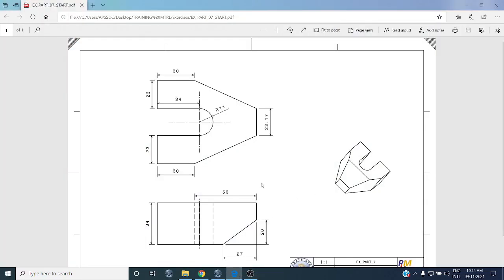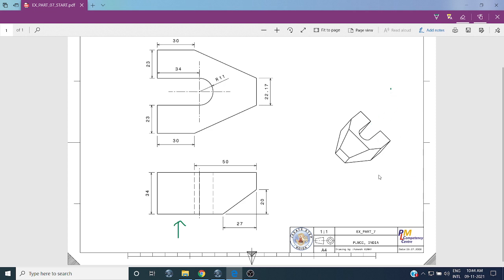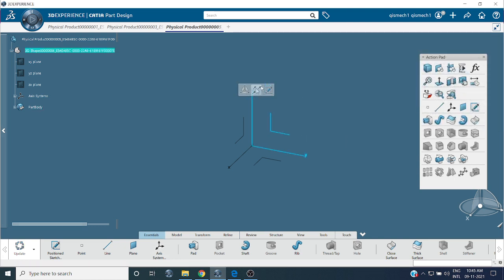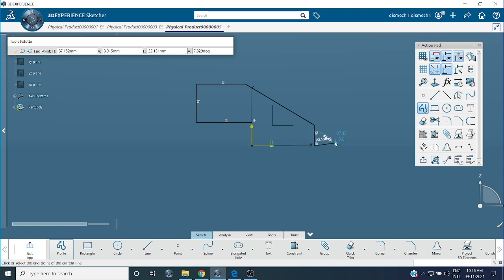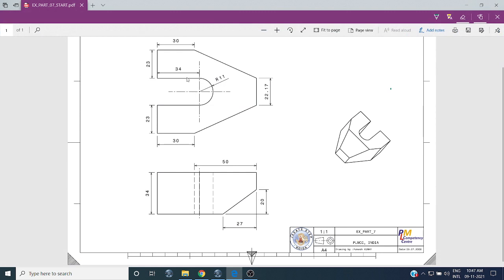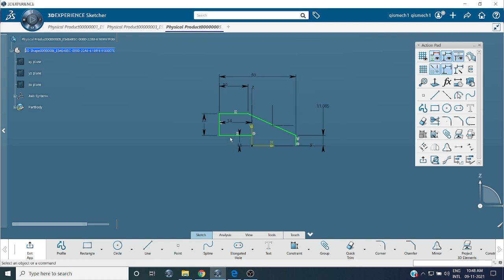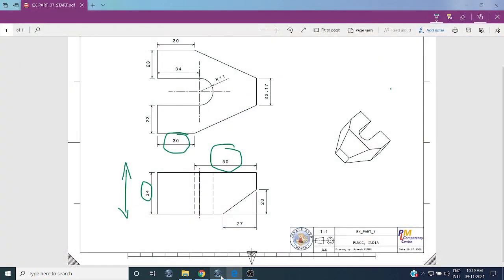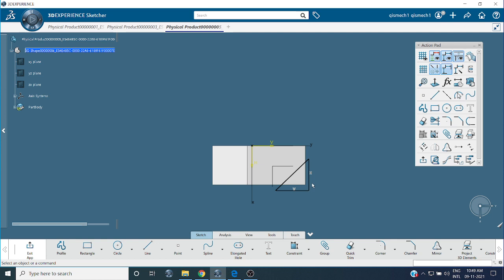3D MODEL PART DESIGN EXERSIZE 6